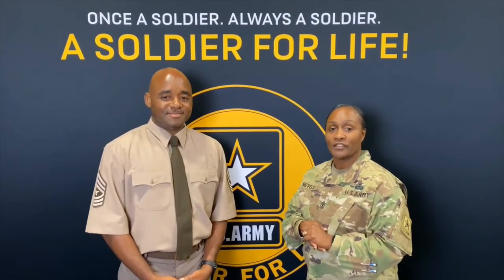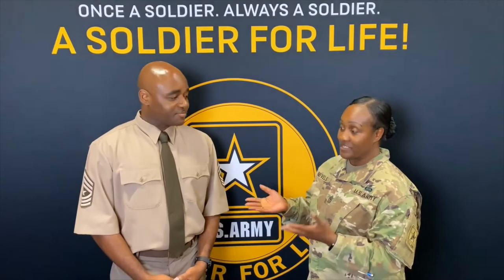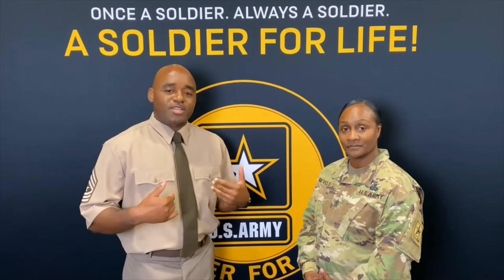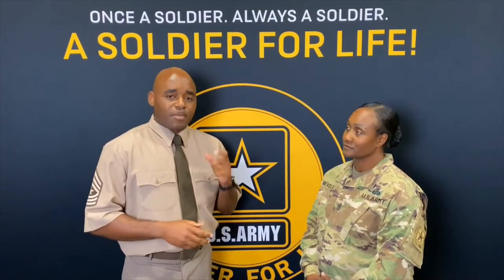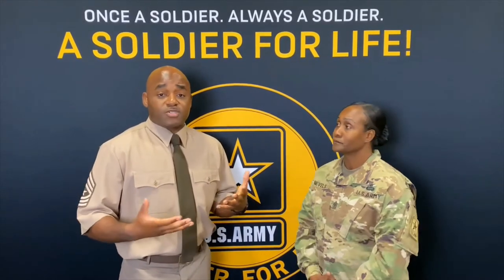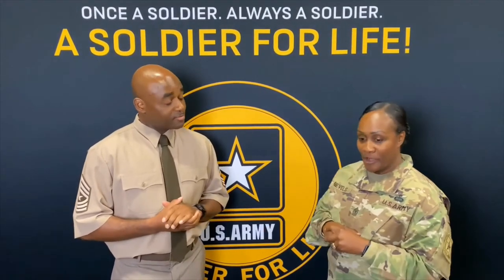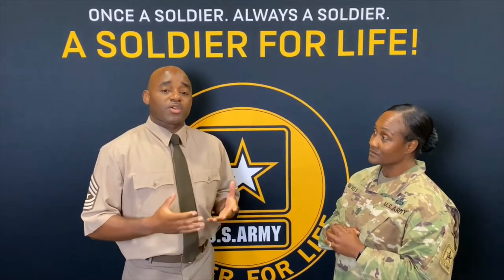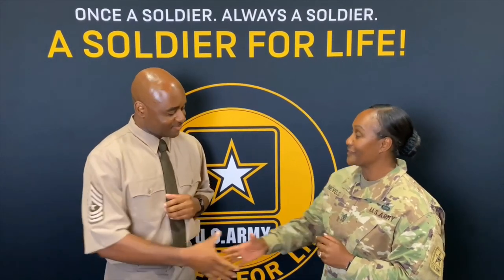AUSA 2019 Annual Meeting - New Army Greens Uniform - October 2019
AUSA 2019 Annual Meeting with Soldier For Life SGM Diedre Nevels and DMPM SGM Mark Clark discussing the new Army Greens Uniform.

📣 About U.S. Army Soldier For Life:
U.S. Army Soldier For Life is an official U.S. Army program created to help connect current Soldiers, retired Soldiers, veterans, and their families with education, employment, health and wellness, and U.S. Army retirement resources and information.